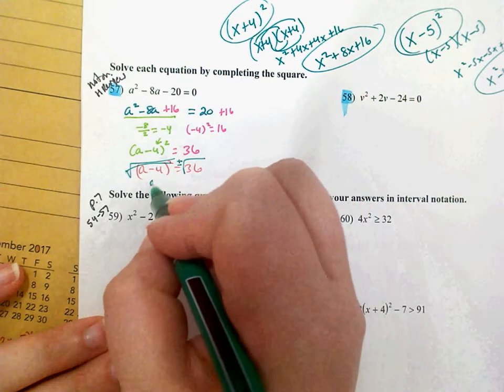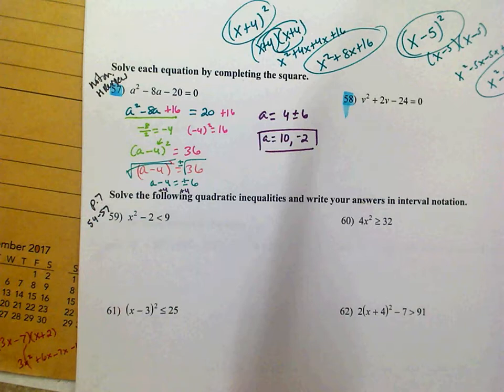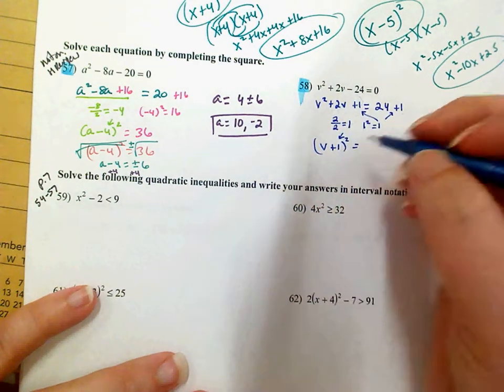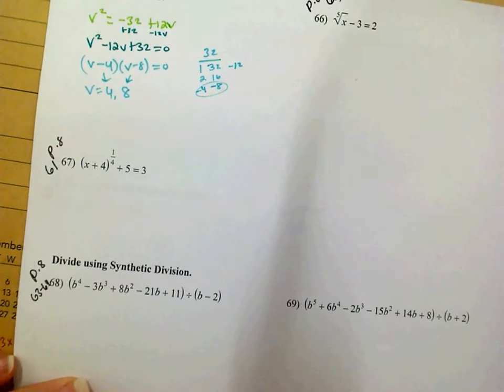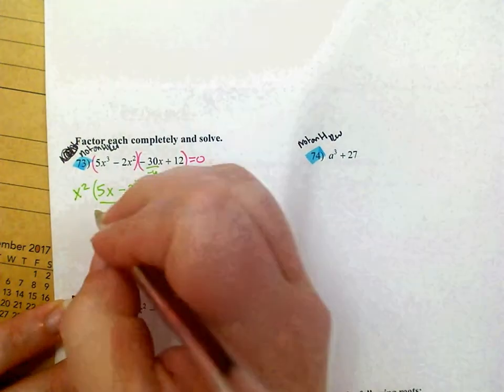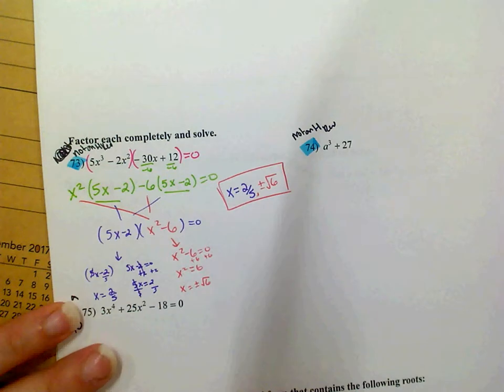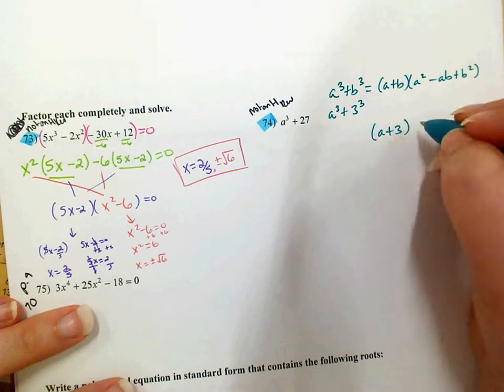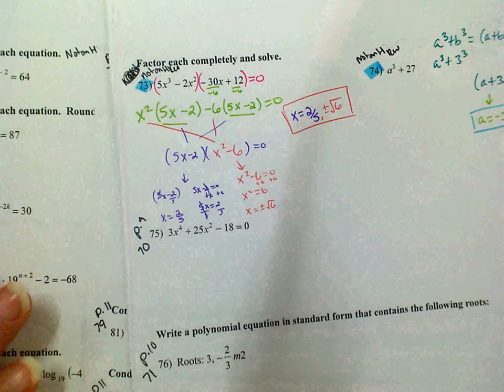Algebra II Spring Semester Test Review Problems 57, 58, 64, 65, 73, 74